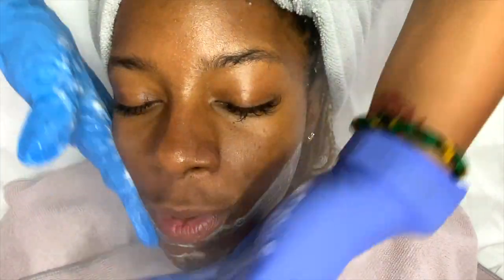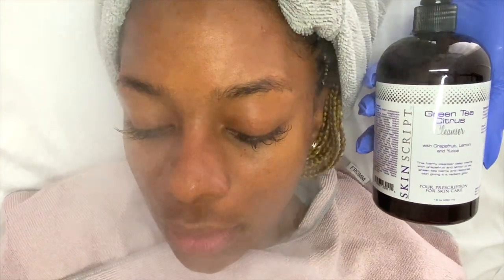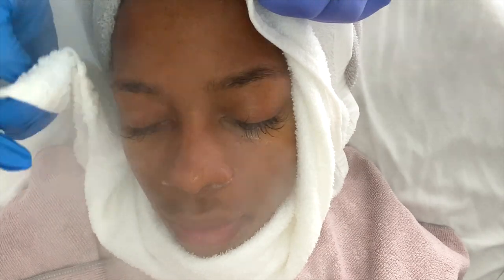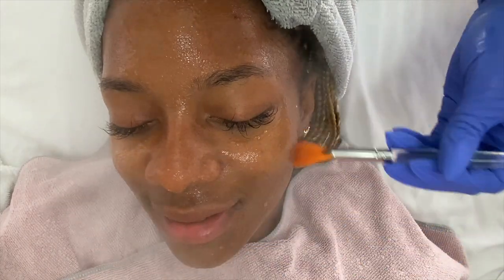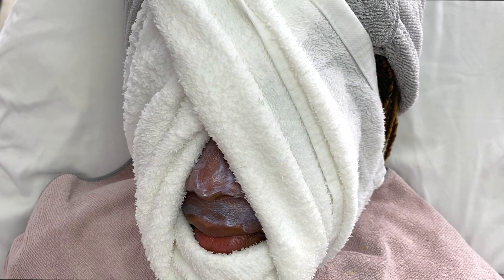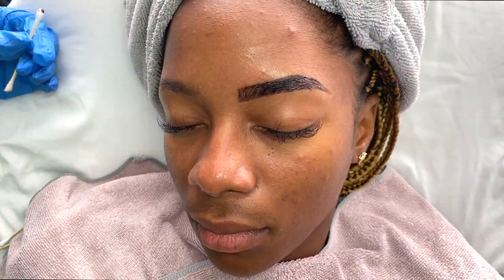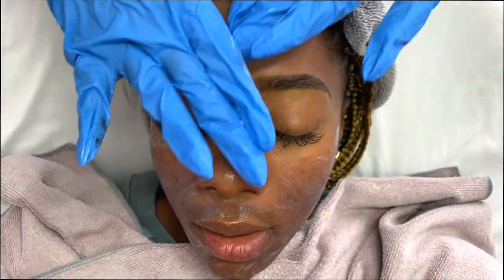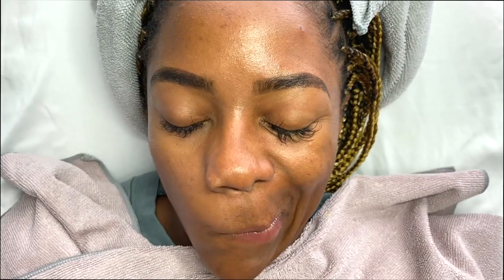Holiday Glow Facial & Brow Tint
LOCATION:
2001 N Federal Hwy Suite 208 Studio 102